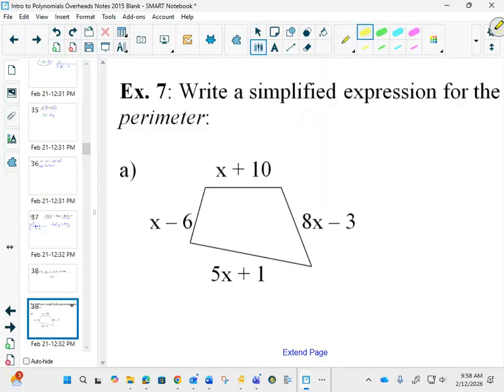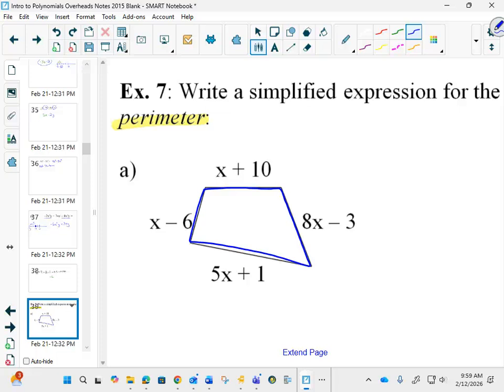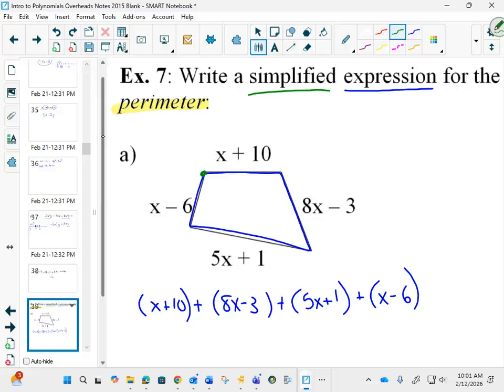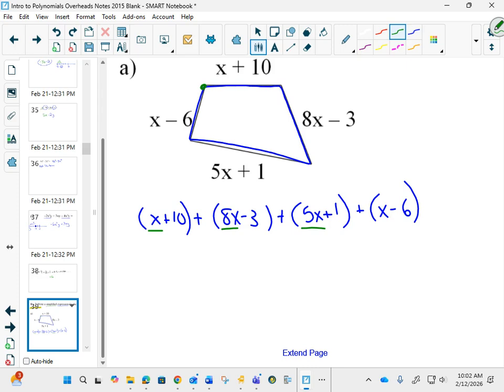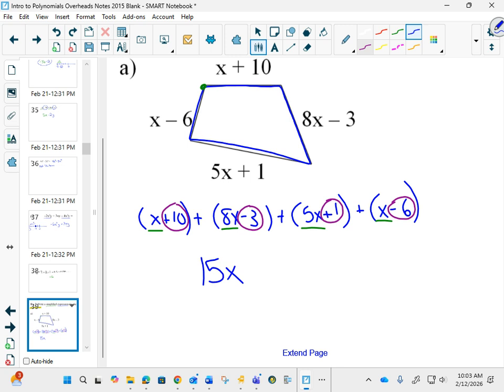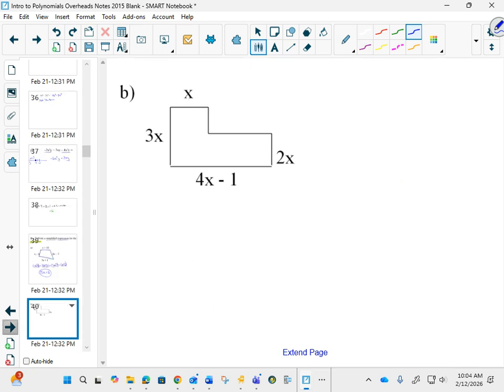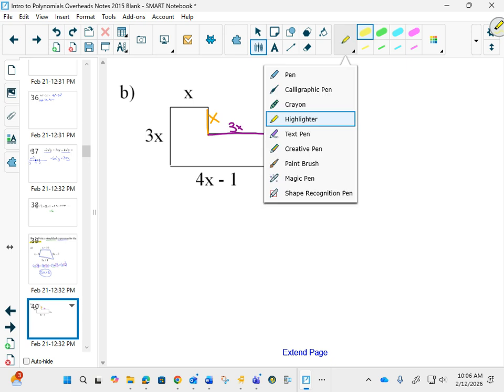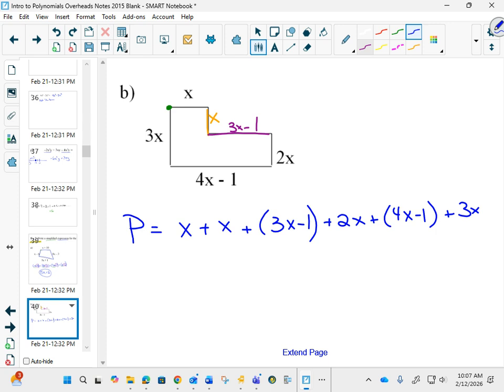10FT Perimeter Questions with Like Terms